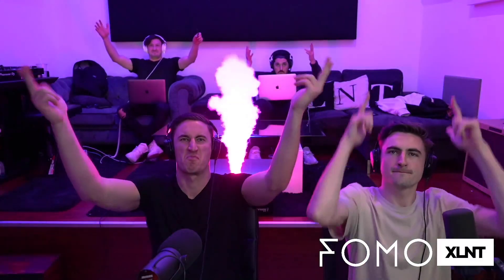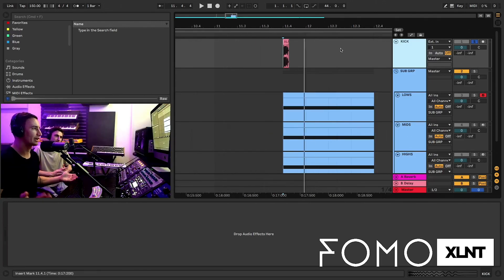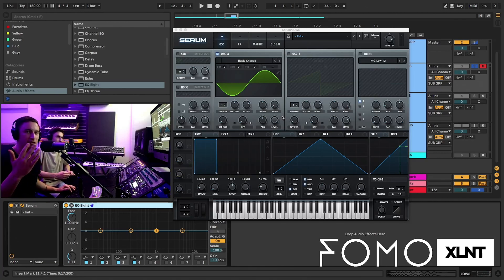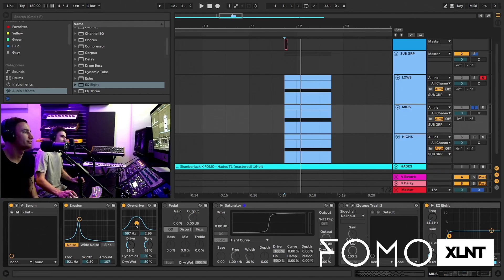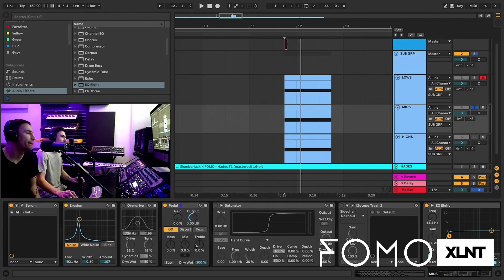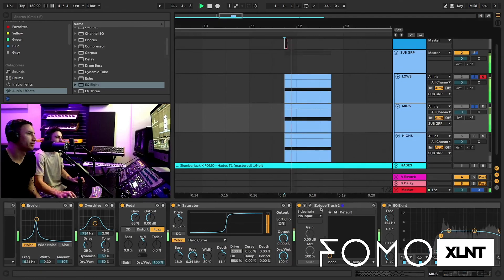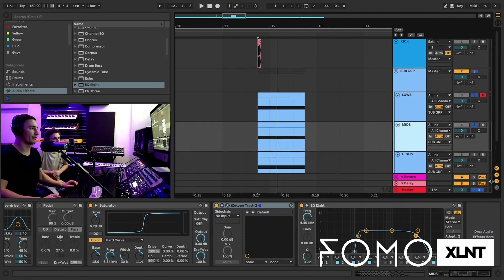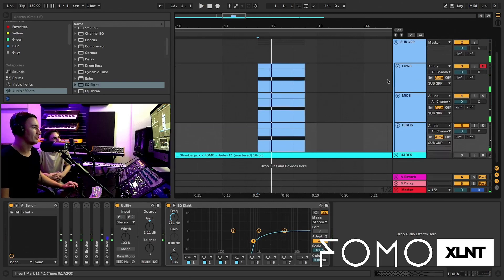How To: Fomo & Slumberjack - "Hades" 808 / Serum Tutorial [FREE DOWNLOAD]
FOMO Friday is here and today the boys are showing you how to make the spiciest 808s. We will be going over the fundamentals of making big trap 808s and the different techniques that Fomo & Slumberjack used to make their 808 from their new track "Hades" along with some secret processing techniques. You will be sure to have the perfect 808s after watching this one  They will be using Serum and Ableton live but these techniques can be transferred to any Synth and DAW. Make sure to grab the free Serum preset and Ableton FX Rack down below to make your 808s slap.

Main Studio Monitors (Right)
Main Studio Monitors (Left)
Main Audio Interface
Main Subwoofer
Monitor Control Station

Secondary Audio Interface
4-Channel Mic Preamp
Preamp Channel Strip
Main Dynamic Processor
Main Vocal Compressor
Mastering EQ
Guitar Amp Simulator

Danny's Mic
Parker's Mic

Parker's Headphones
Danny's Headphones
Bejka's Headphones

Ableton 10 Suite
Ableton 10 Standard
Ableton 10 Intro
Ableton Push 2
Ableton 10 Standard + Ableton Push 2
Ableton 10 Intro + Ableton Push 2

Main Keyboard
Production USB Hub
Streaming USB Hub
Streaming Webcams
Monitor Stands
Streaming Software
Streaming External Drive
Production External Drive

⭐️ This description contains affiliate links, which means that if you click on one of the product links, we will receive a small commission. This all helps support our channel and allows us to keep making videos like this. Thank you again for all the support!